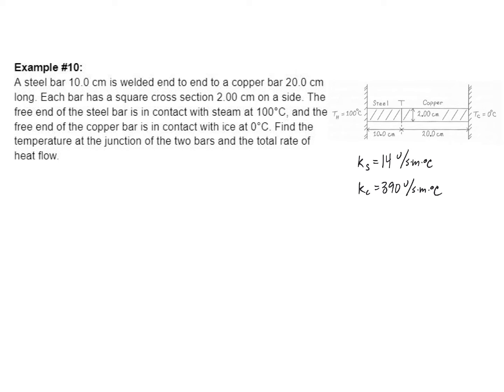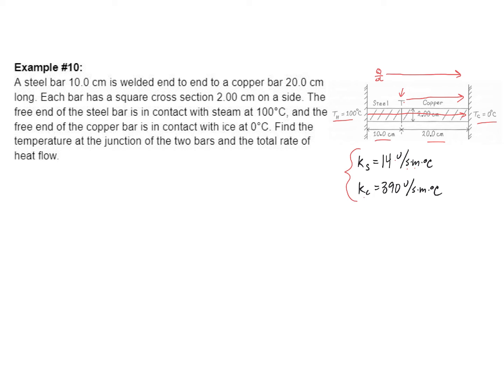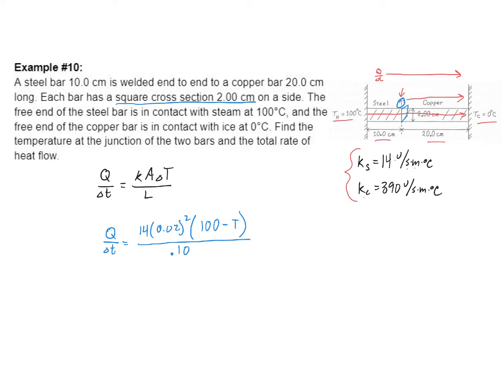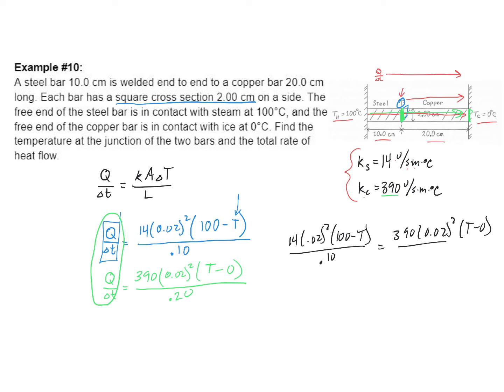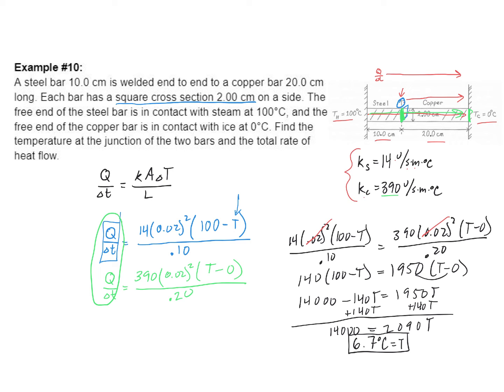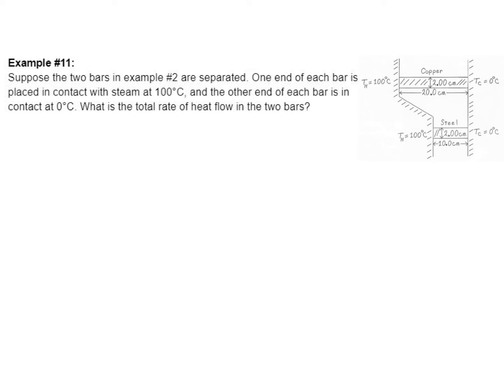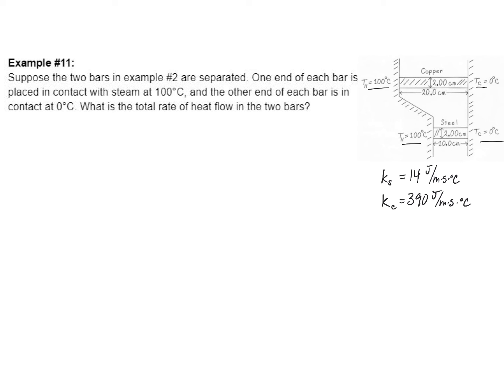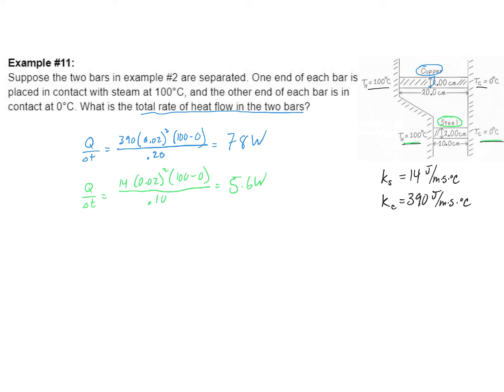Thermal Conduction Video 2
This video continues our introduction of the equation for heat transfer through conduction.  It includes two more examples and shows how the equation can be used in a couple of different scenarios.